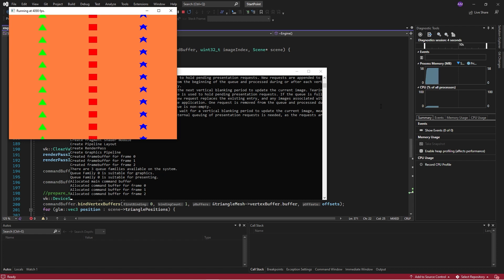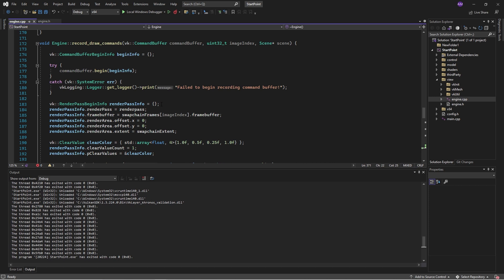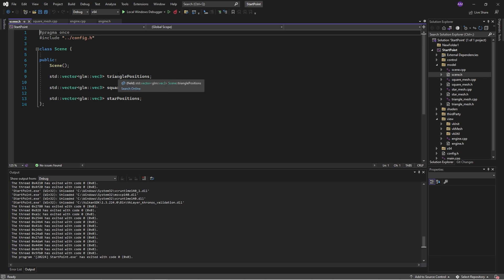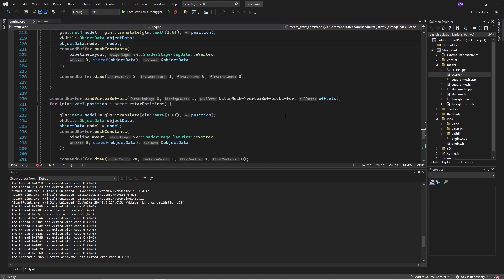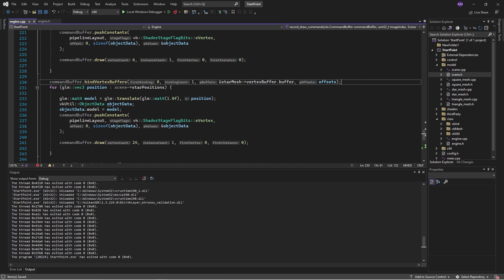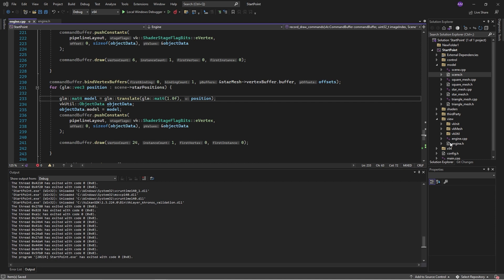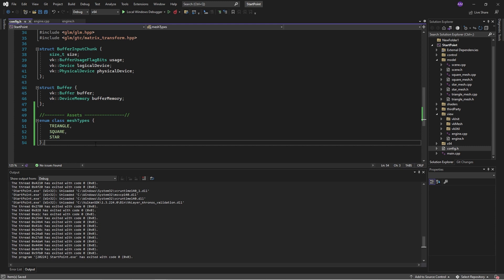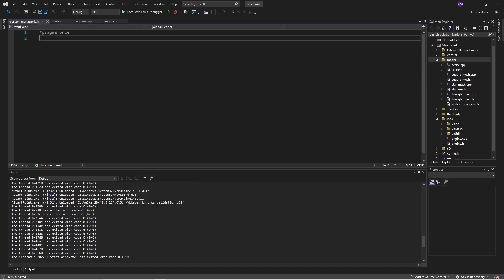Vulkan with C++ 17: Multiple Meshes